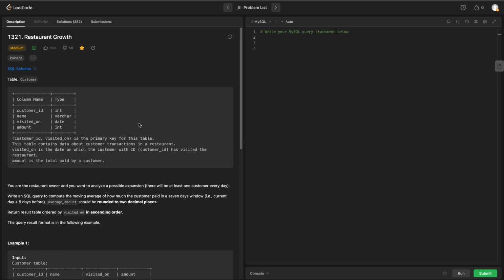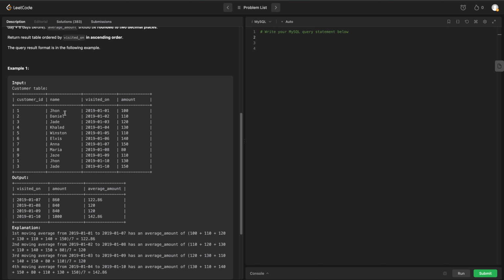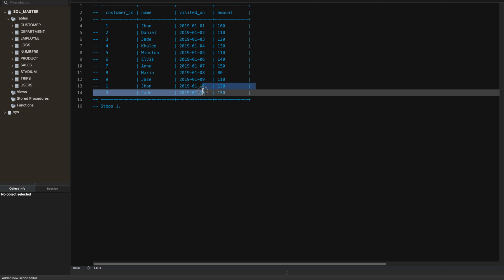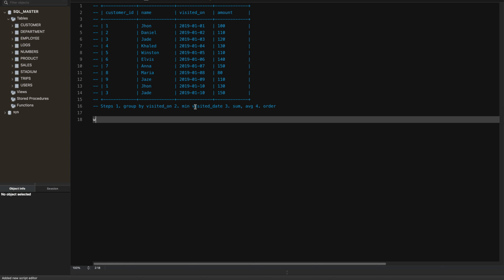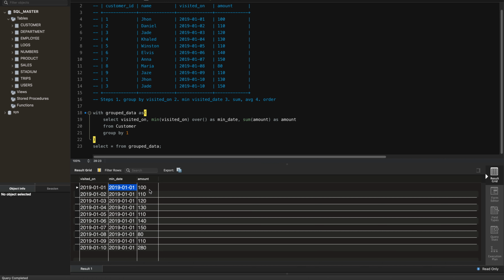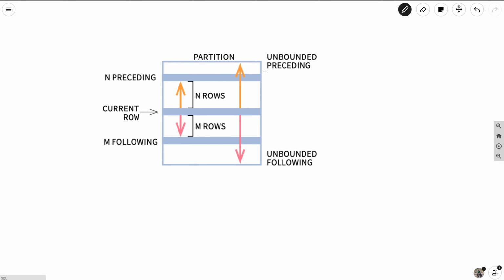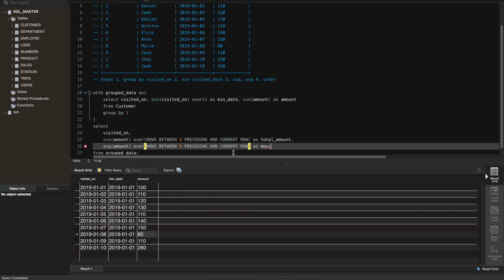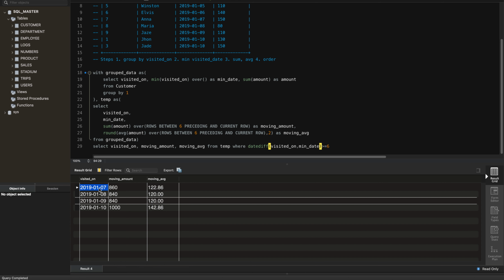Restaurant Growth | 1321 | Leetcode SQL | SQL Interview | Point72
In this video, we delve into the fascinating realm of restaurant growth analysis using SQL window functions. Join us as we explore how to calculate moving sums and averages to gain insights into the growth patterns of restaurants over time.

Using a sample dataset of restaurant sales or customer data, we'll demonstrate how to employ window functions to calculate rolling sums and averages. By applying these techniques, we can observe trends, fluctuations, and patterns in restaurant performance.

Through step-by-step explanations and practical examples, you'll learn how to construct SQL queries that provide valuable information about the growth trajectory of restaurants. Whether you're a data analyst, a restaurant owner, or simply curious about analyzing business data, this video will equip you with the tools to extract meaningful insights.

-- DDL STATEMENT
USE SQL_MASTER;

CREATE TABLE SQL_MASTER.CUSTOMER (
customer_id int,
name VARCHAR(100),
visited_on date,
amount int);

INSERT INTO SQL_MASTER.CUSTOMER VALUES
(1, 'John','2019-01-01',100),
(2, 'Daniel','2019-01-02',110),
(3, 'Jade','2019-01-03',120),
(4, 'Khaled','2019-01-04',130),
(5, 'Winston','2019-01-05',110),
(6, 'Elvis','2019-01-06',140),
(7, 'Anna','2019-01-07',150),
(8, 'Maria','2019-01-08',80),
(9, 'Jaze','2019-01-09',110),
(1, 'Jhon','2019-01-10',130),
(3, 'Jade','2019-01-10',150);